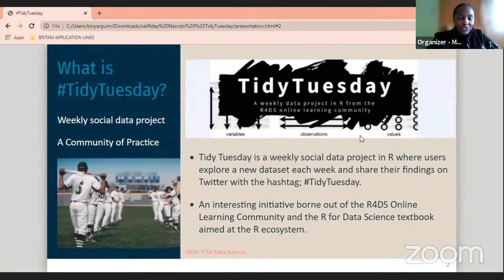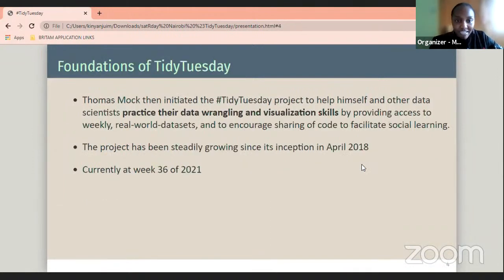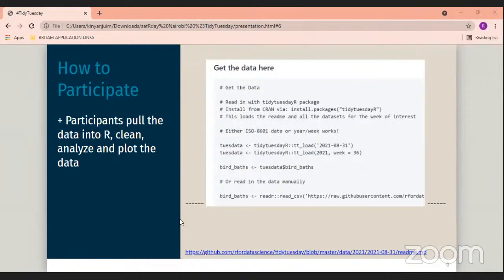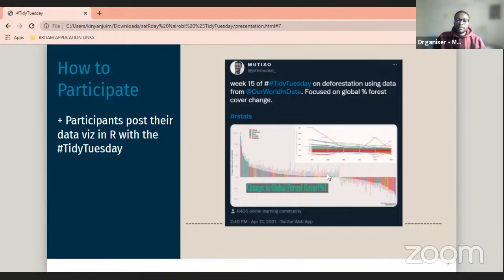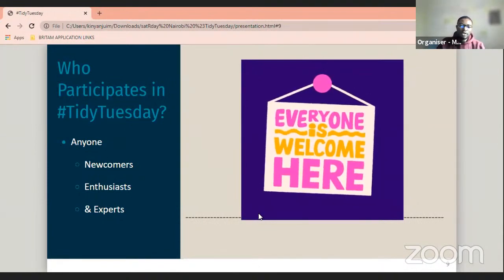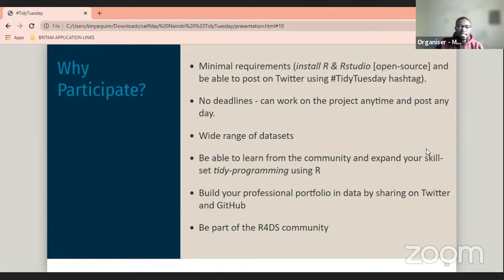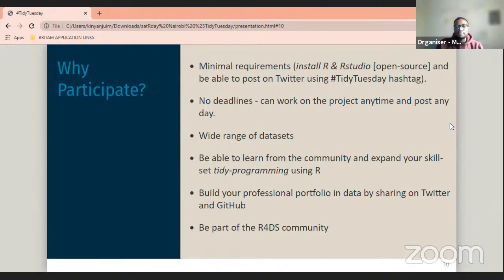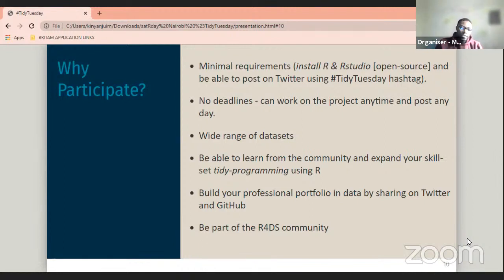TidyTuesday - Margaret Wanjiru & John Mutiso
The TidyTuesday community continues to grow daily and is open to anyone looking to improve their data wrangling and visualization skills. The project was borne out of the R4DS Online Learning Community and the R for Data Science textbook, with an emphasis placed on understanding how to summarize and arrange data to make meaningful charts with R and various packages within the tidyverse ecosystem. This workshop will cover the steps taken to participate and the benefits and goals achieved in the process. The workshop will also highlight the welcoming inclusive and online community with the help of the hashtag on Twitter with an emphasis on learning or expanding one’s skill set through different data projects posted weekly.

To talk more about the project are two of our team members, John Mutiso and Maggie Wanjiru.

Margaret Wanjiru is a risk analyst in the insurance industry that helps the business determine the level of financial risks involved when considering the company’s investments and operational costs. She is also one of the R-Ladies Nairobi Co-organizers. Analytics aside, she is also a nature enthusiast and enjoys cycling and music.

Social media hadles: Twitter(@magwanjiru) LinkedIn Github (@mine-cetinkaya-rundel)

Mutiso is a creative and enthusiastic Statistician with experience in clinical health research and the pharma industry. He has experience in statistical data analysis, visualization and reporting using R & SAS.

Social media hadles: Twitter(@johnmutiso_) LinkedIn